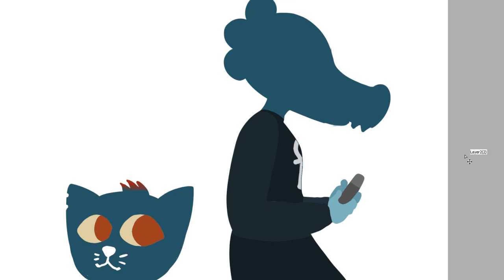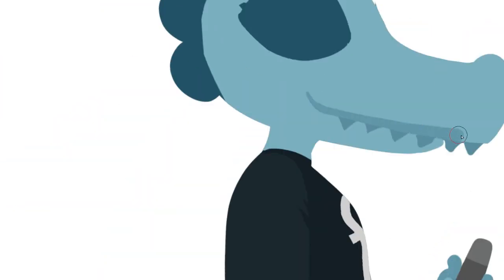Night in the Woods Camp fire fan art! - Lets Draw [Fan Art]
►Night in the woods I one of my favourite games I am playing right now. So I figured I would do some fan art for it So I hope you all like it!